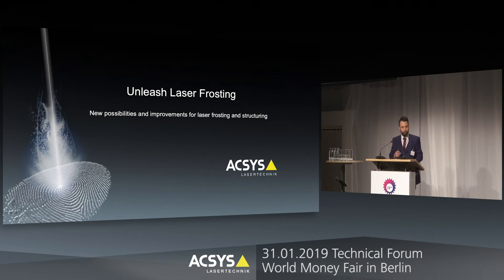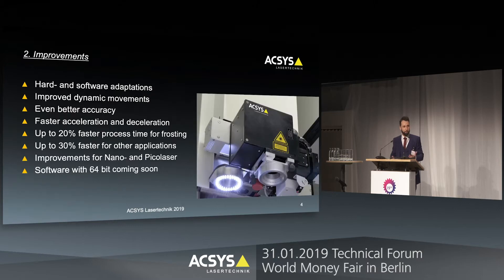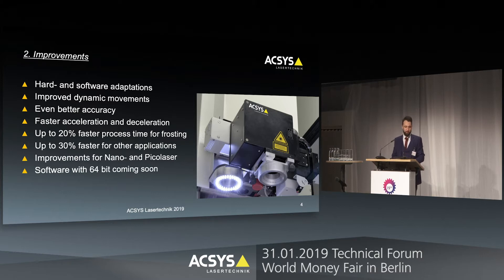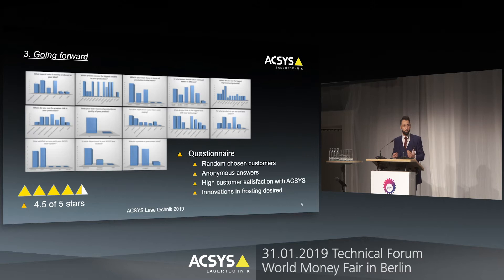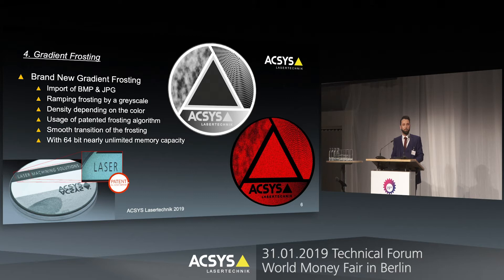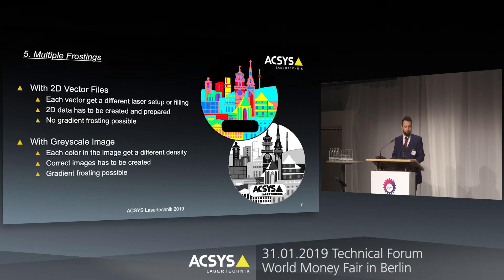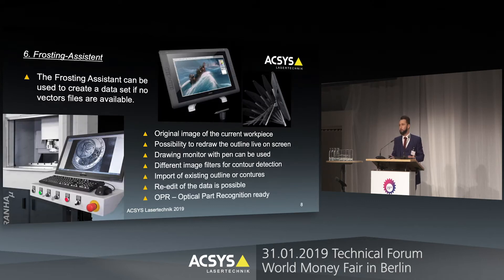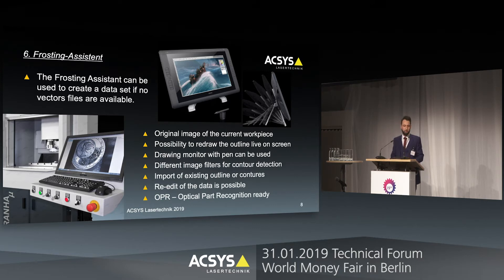ACSYS - Unleash Laserfrosting - Technical Forum 2019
New possibilities and improvements for laser frosting and structuring.

- Brand New Gradient Frosting
- Import of BMP & JPG
- Ramping frosting by a greyscale
- Density depending on the color
- Usage of patented frosting algorithm
- Smooth transition of the frosting
- With 64 bit nearly unlimited memory capacity

The Frosting Assistant can be used to create a data set if no vectors files are available.

- Original image of the current workpiece
- Possibility to redraw the outline live on screen
- Drawing monitor with pen can be used
- Different image filters for contour detection
- Import of existing outline or contures
- Re-edit of the data is possible
- OPR – Optical Part Recognition ready

Picosecond laser frosting
- A white frosting with good results can be achieved with Picosecond-laser
- Nanosecond-laser has still more variation in terms of different frostings